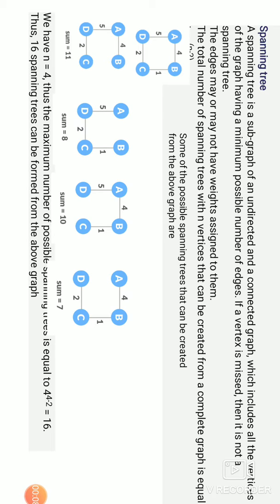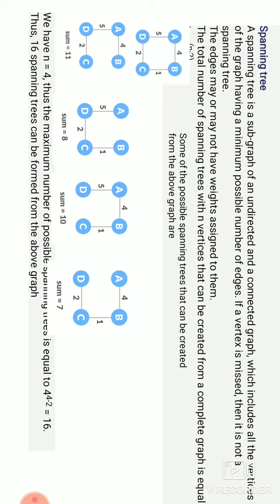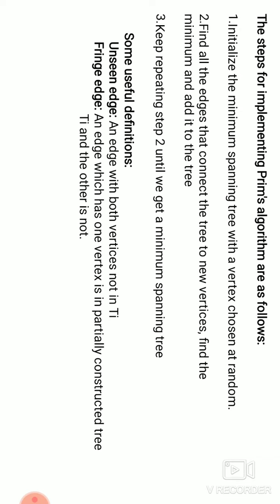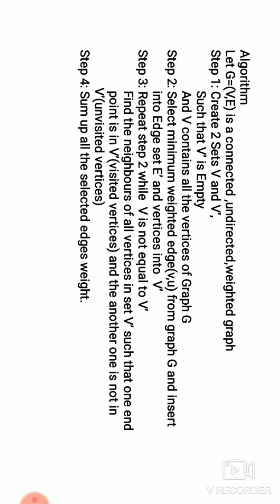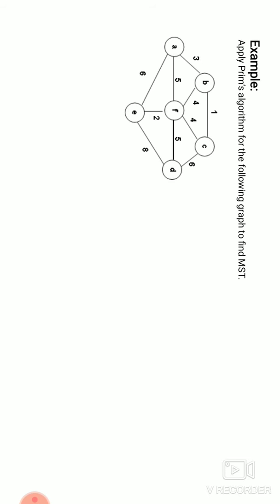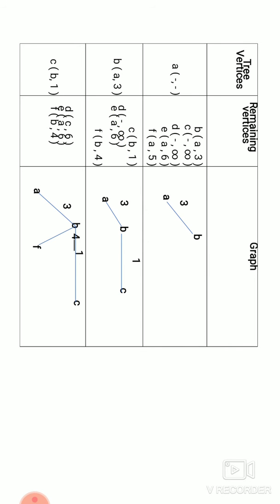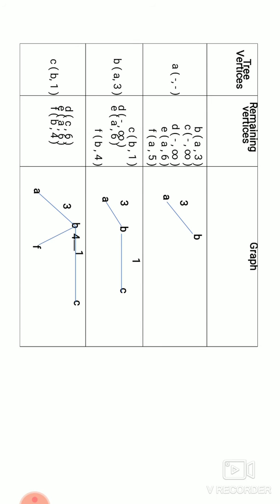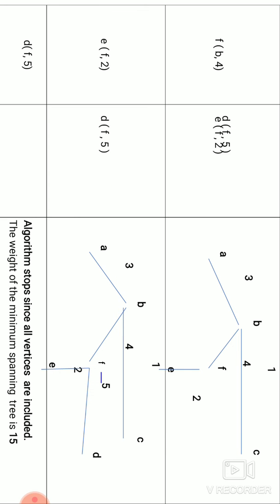Prims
Prims mst